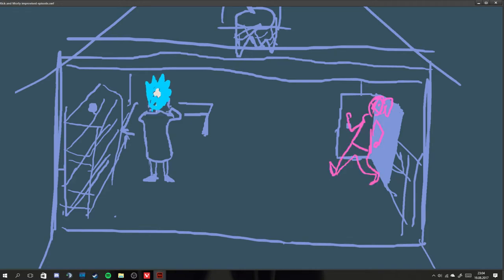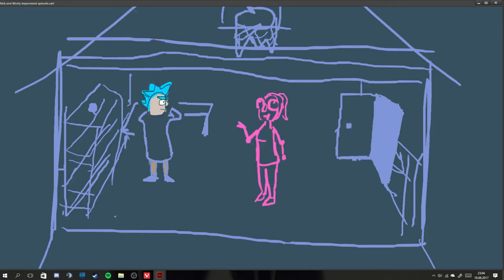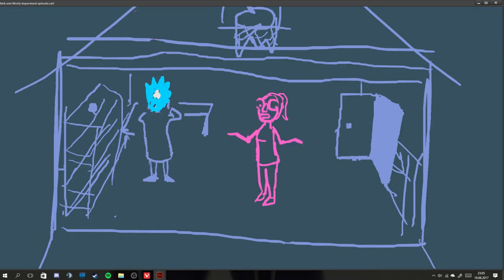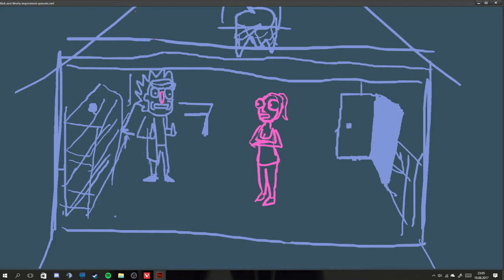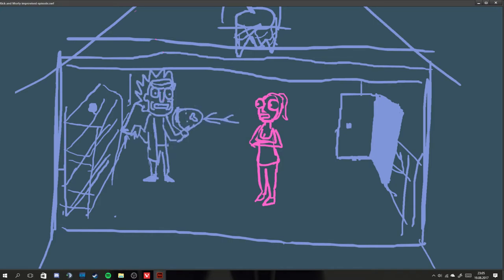Improvised Rick 'n Morty episode - demo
idk about this rick screaming get rekt son! But i guess i'll leave it as it is, because that kind of thing slowed my work for 6 months

I just can't do it as i see it in my head :c